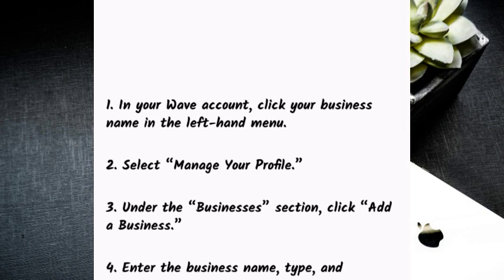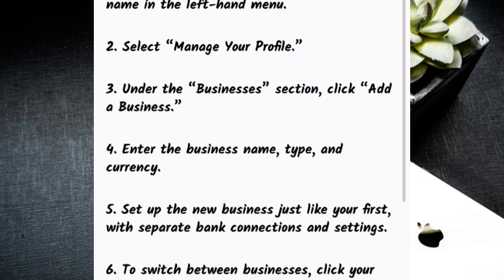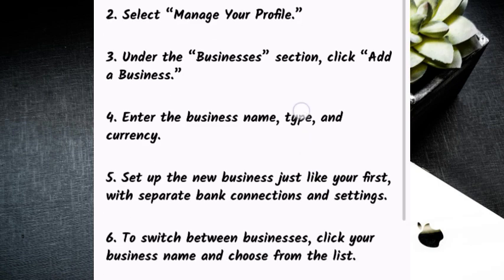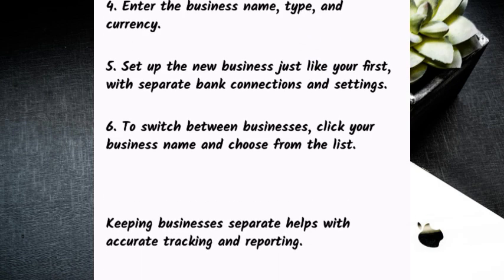HOW TO MANAGE MULTIPLE BUSINESSES IN WAVE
In This Video, you will learn about HOW TO MANAGE MULTIPLE BUSINESSES IN WAVE